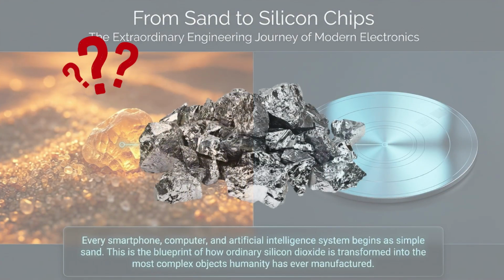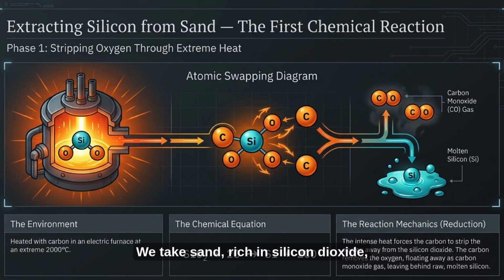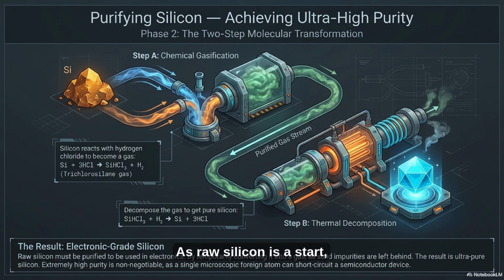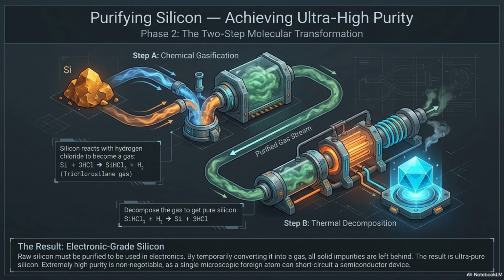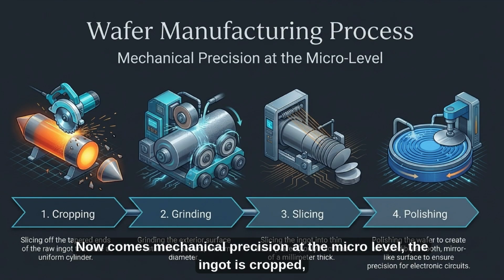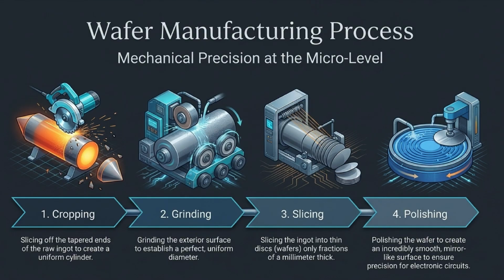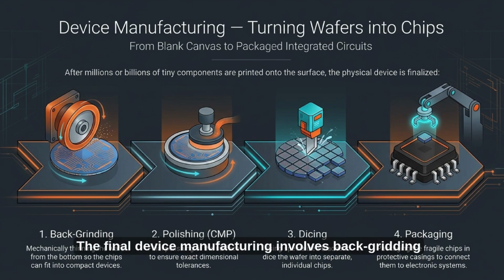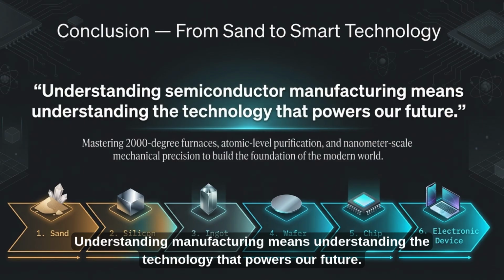Semiconductor Fundamentals EP2: The Journey from Sand to Silicon Chips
Every smartphone, AI system, and computer begins with something surprisingly simple — sand. In this episode, we explore the extraordinary engineering process that transforms silicon dioxide into the microscopic chips powering the digital world.

In this video, you will learn:

•00:32-01:08  Why silicon is the foundation of modern electronic
• How silicon dioxide (sand) is converted into pure silicon
• The chemical process behind semiconductor extraction
• Why ultra-high purity is critical in electronics
• How single-crystal silicon ingots are formed
• The wafer manufacturing process (cutting, grinding, polishing)
• The difference between wafers, dies, and chips
• Why wafer size impacts cost and efficiency
• How semiconductor devices are manufactured and packaged
• The role of global foundries in chip production

00:00-00:32  Introduction — The Journey Begins
00:32-01:08  Why silicon is the foundation of modern electronics
01:08-02:36  How silicon dioxide (sand) is converted into pure silicon
02:36-03:18  How single-crystal silicon ingots are formed
03:18-03:55  The wafer manufacturing process (cutting, grinding, polishing)
03:55-04:13  Why wafer size impacts cost and efficiency
04:14-04:38  The difference between wafers, dies, and chips
04:38-05:11  Turning wafers into chips

Learn smarter. Improve faster.

📩 Want the full Semiconductor Fundamental Notes?
Follow the channel and DM me to receive them.